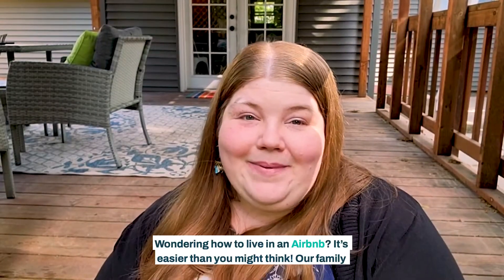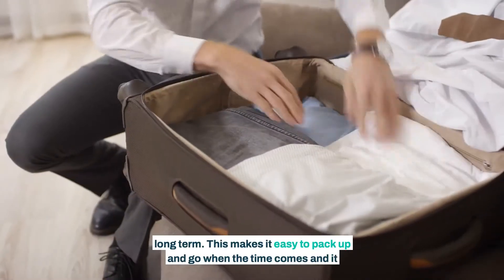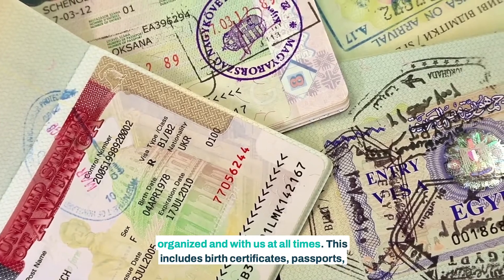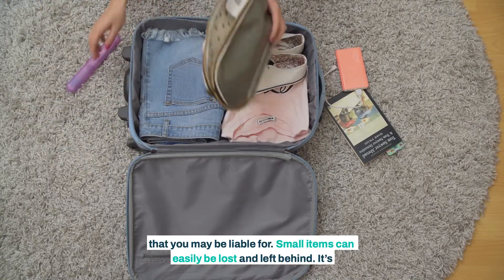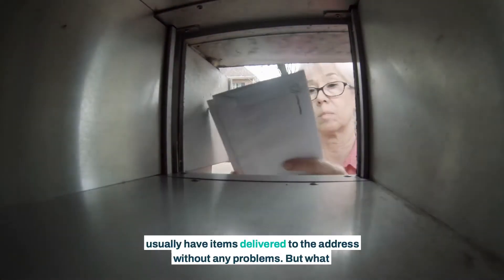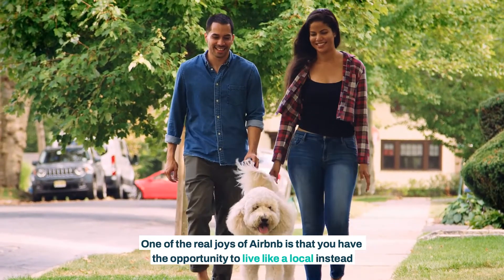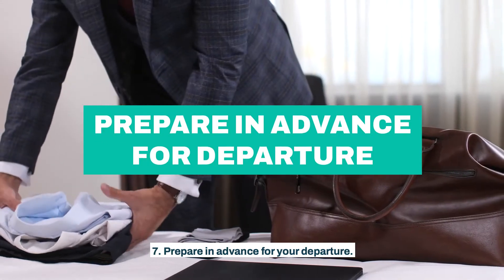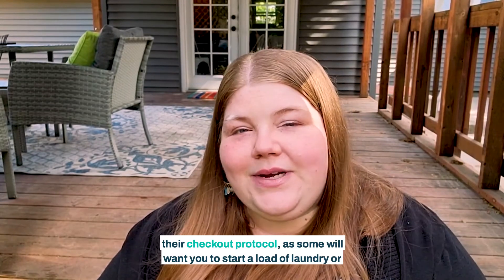How to Live in an Airbnb: 7 Things You Need to Know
Wondering how to live in an Airbnb? We've spent most of 2021 living in Airbnbs around the US, so we've got 7 tips if you're considering adopting this lifestyle.

Of course,  there are many challenges and unexpected difficulties that come along with learning how to live in an Airbnb. Although we can't guarantee that you'll love it, we can give you some helpful advice to help you mitigate the biggest problems and prepare for the biggest challenges. With these tips, you'll set yourself up for a great experience!

--CHAPTERS--

00:00 Intro
00:11 Tip #1
00:30 Tip #2
01:59 Tip #3
03:21 Tip #4
04:01 Tip #5
04:20 Tip #6
05:18 Tip #7

---ABOUT---

Family Adventures USA is the official YouTube channel for the Thelin Family (formerly at Thelin Life). Follow along with us as we explore the United States, throw epic birthday parties and more!